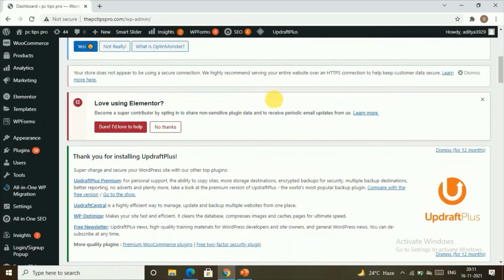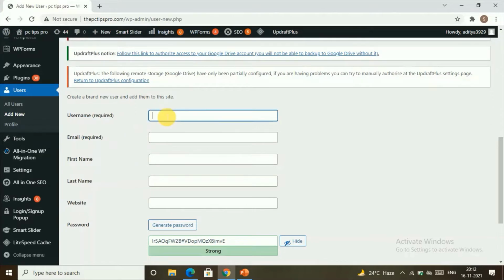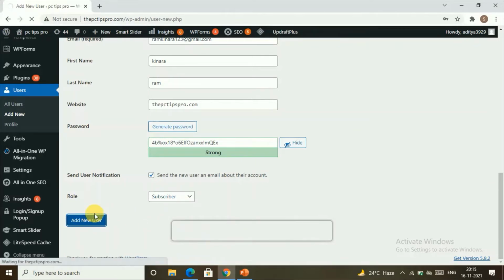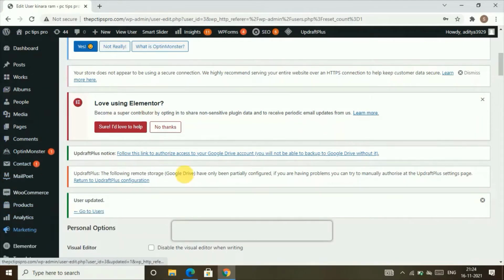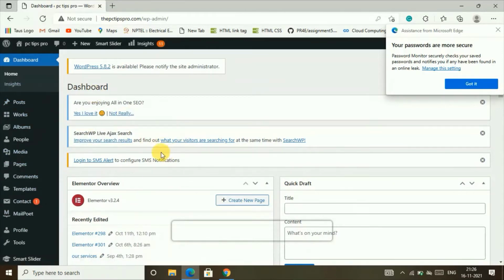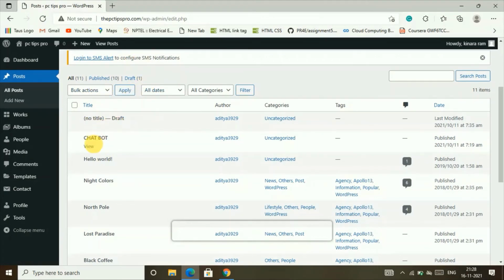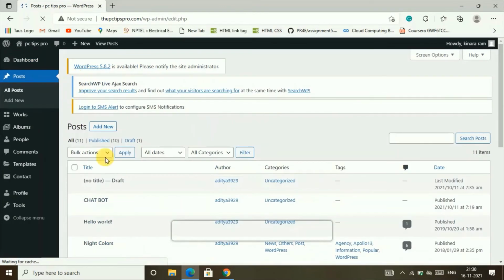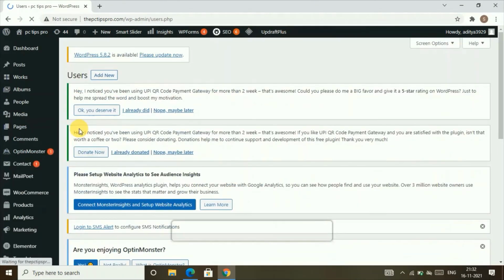How to Add a New User to Your WordPress Website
WordPress comes with a user role management system that defines what a user can and can’t do on your website. Knowing these user roles and permissions is essential as your WordPress site grows.

Users are people who have already registered on your site, and every user is assigned a specific role when their account is created.
A user role is made up of certain capabilities, or permissions, that spell out the actions they can take on your website.
Out of the box after you install WordPress, there are five default user roles available:
Administrator
Editor
Author
Contributor

1. Administrator Role:

On a regular WordPress website, the administrator role is the most powerful user role. Users with the administrator role can add new posts, edit posts by any users, and delete those posts.
Plus, they can install, edit, and delete plugins and themes.
Most importantly, admin users can add and delete users, and change information about existing users, including their passwords.

2. Editor Role:

Users with the editor role in WordPress have full control of the content sections of your website.
They can add, edit, publish, and delete any posts on the site, including the ones written by others. An editor can moderate, edit, and delete comments as well.
Editors do not have access to change your site settings, install plugins and themes, or add new users.

3. Author Role:

Users with the author role can write, edit, and publish their posts. They can also delete their posts, even if they are already published.

When writing posts, authors cannot create new categories, but they can choose from existing ones. They can also add tags to their posts.

Authors can view comments even those that are pending review, but they cannot moderate, approve, or delete any comments.

They do not have access to site settings, plugins, or themes, so it is a fairly low-risk user role. The only exception is the ability to delete their published posts.

4. Contributor Role:

Users with the contributor role can add new posts and edit their own posts, but they cannot publish any posts.

When writing posts they can choose from existing categories and create their own tags.

The biggest disadvantage of the contributor role is they cannot upload files, so they can’t add images to their posts.

Contributors can also view all website comments, but they cannot approve or delete comments.

Finally, they don’t have access to website settings, plugins, or themes, so they cannot change any settings on your site.

Users with the subscriber role can log in to your WordPress site, update their user profiles, and change their passwords.

They can’t write posts, view comments, or do anything else inside your WordPress admin area.

This user role is particularly useful if you have membership sites, an online store, or another site where users can register and log in.

In this video, we’ll go in-depth into WordPress user roles and permissions, so you can better manage your site.